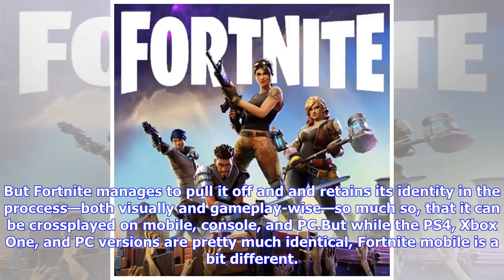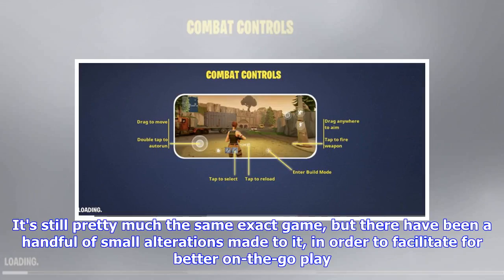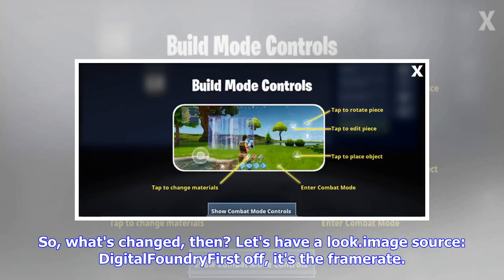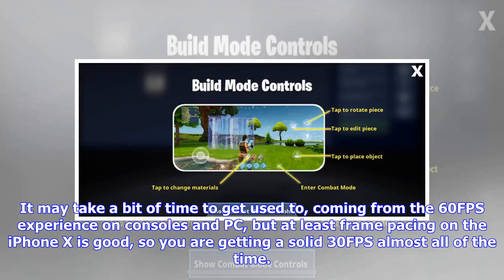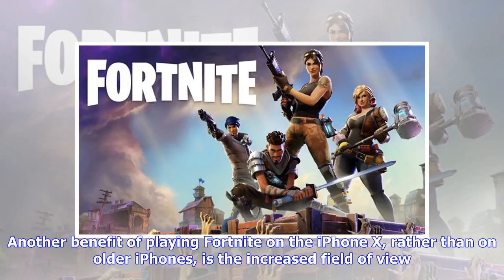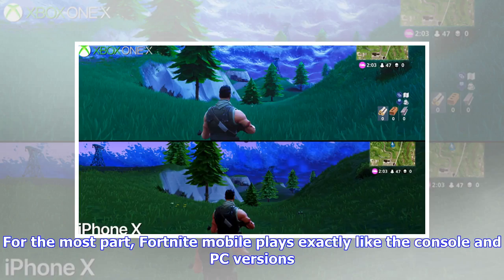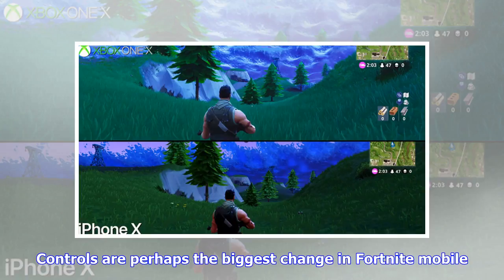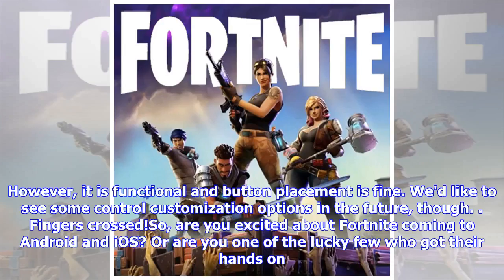Breaking News | Fortnite mobile compared to the home console and PC versions: What are the differ...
Breaking News | Fortnite mobile compared to the home console and PC versions: What are the differences?

Fortnite is a unique game, in that it aims to bring a unified experience across three different platforms — mobile, home console, and PC. This is no small feat to achieve, considering how vastly different these platforms are in terms of power and input options. But Fortnite manages to pull it off and and retains its identity in the proccess—both visually and gameplay-wise—so much so, that it can be crossplayed on mobile, console, and PC.But while the PS4, Xbox One, and PC versions are pretty muc...